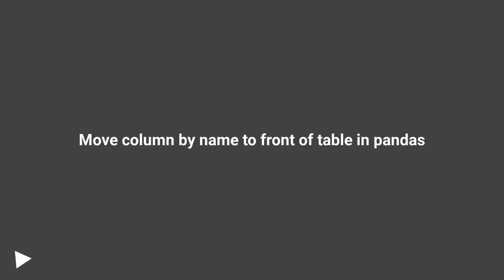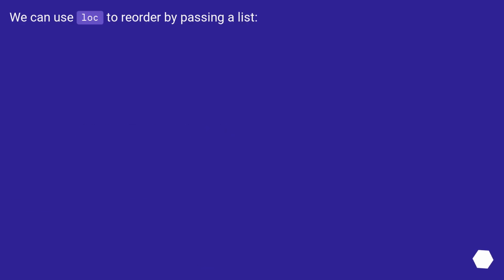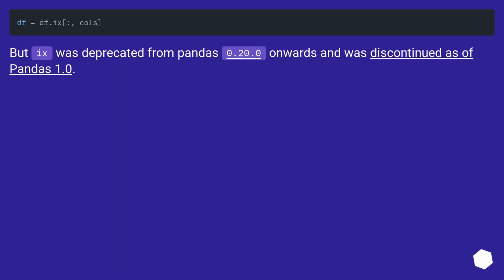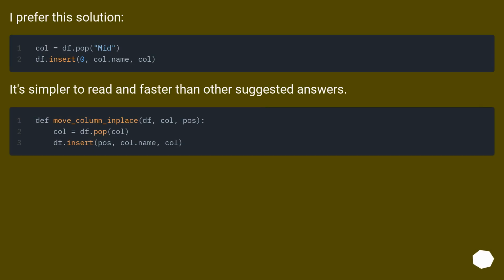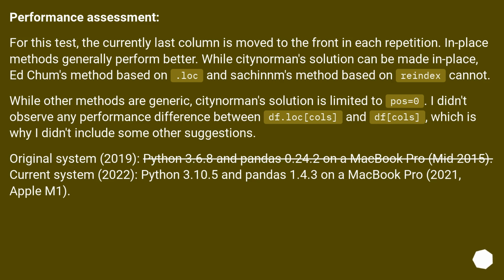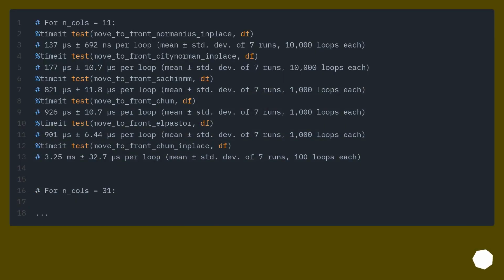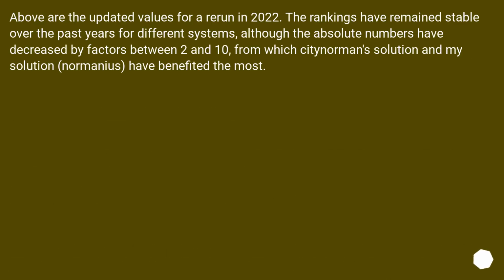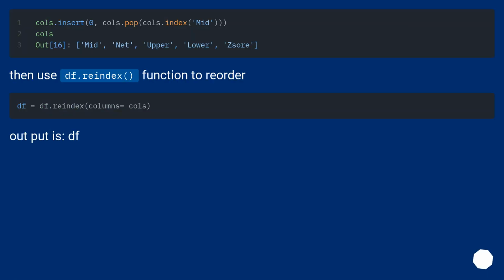Move column by name to front of table in pandas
Chapters
00:00 Question
00:51 Accepted answer (Score 153)
02:09 Answer 2 (Score 129)
02:47 Answer 3 (Score 98)
06:02 Answer 4 (Score 53)
06:57 Thank you